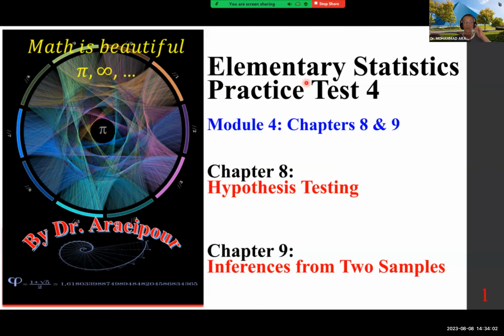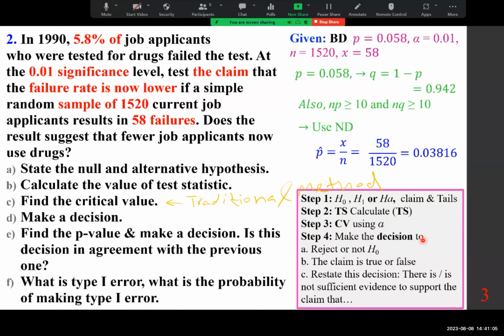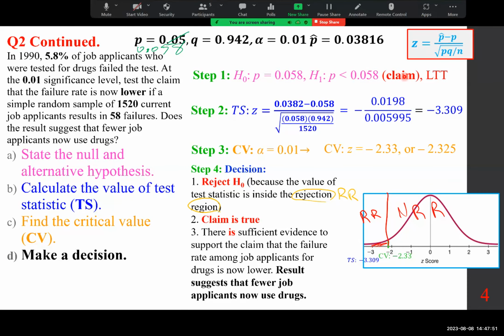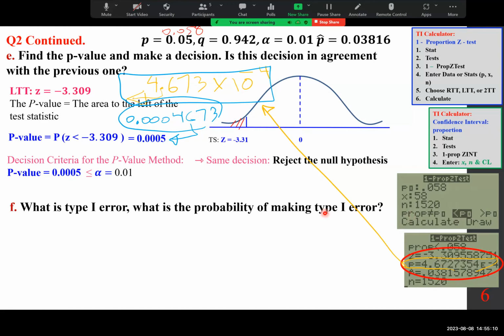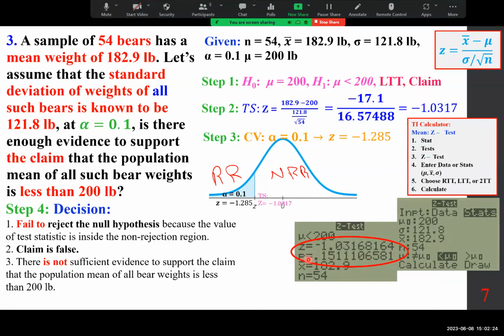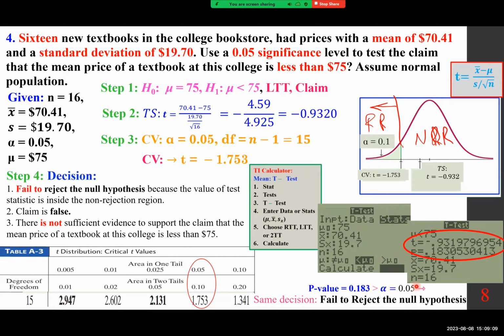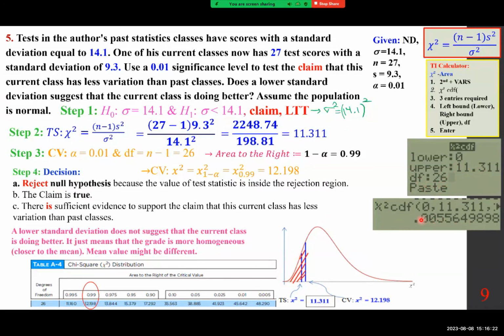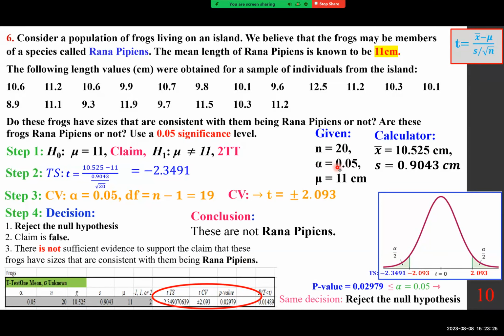2023 Module 4 PT Ch 8 Hypothesis Testing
2023 Module 4 PT Ch 8 Hypothesis Testing